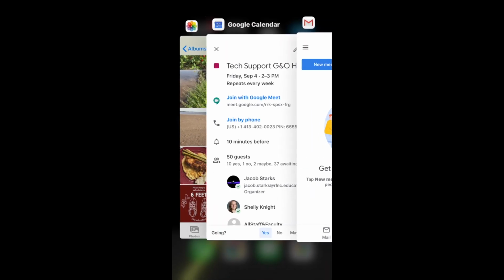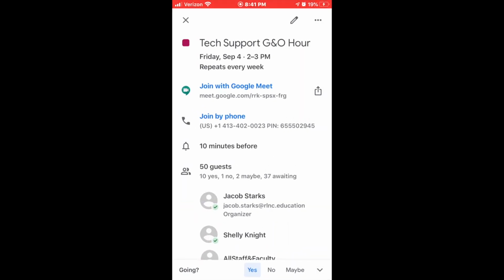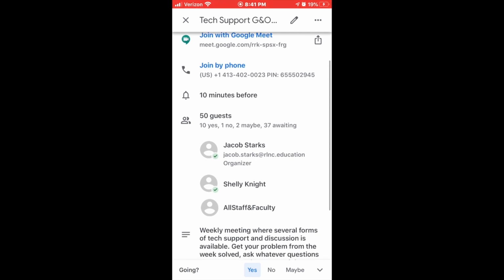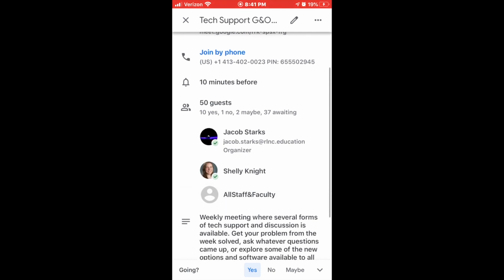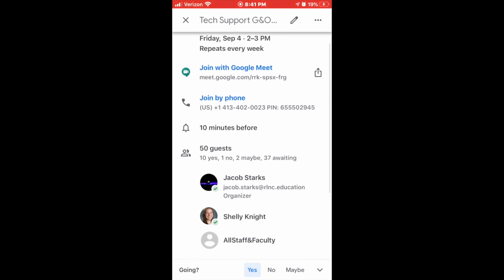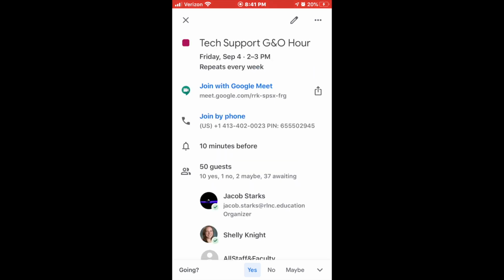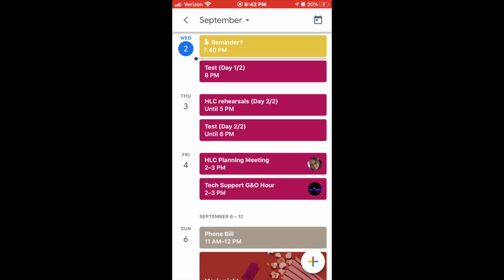Joining Google Meets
A short tutorial for joining Google Meets on your phone for RLNC students